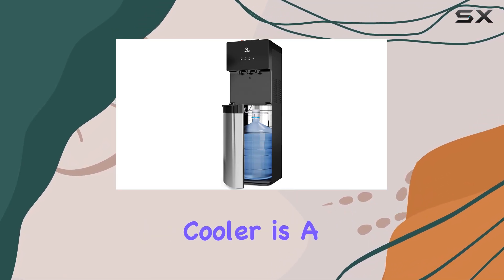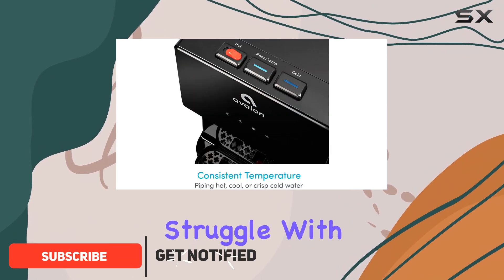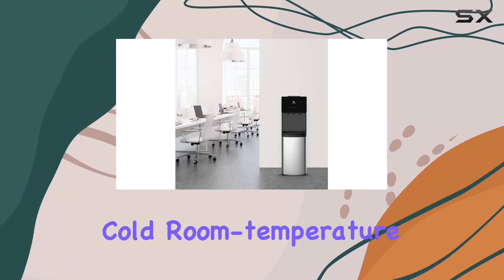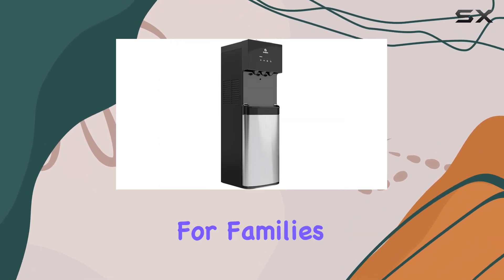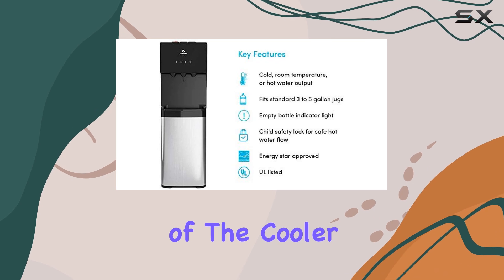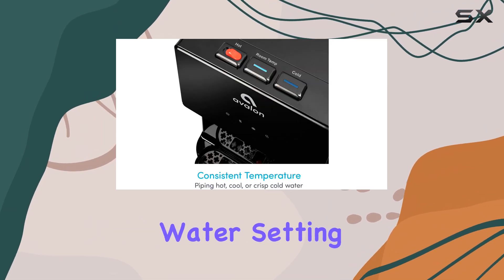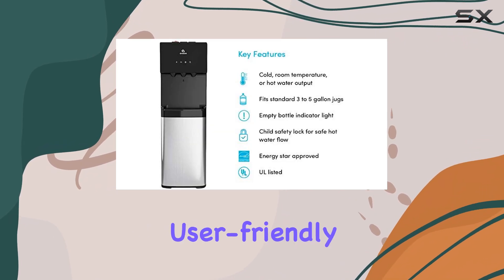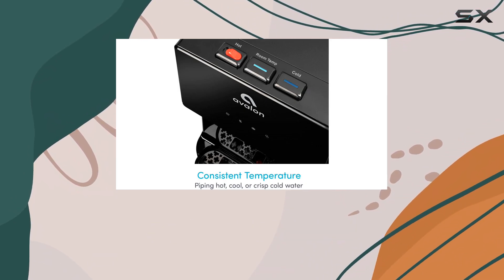Avalon Water Cooler: Top Pick for Convenience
0:00 Intro
0:07 Review

Things that we mentioned in this video:
Avalon Bottom Loading Water Cooler : B01AKTFK6Y